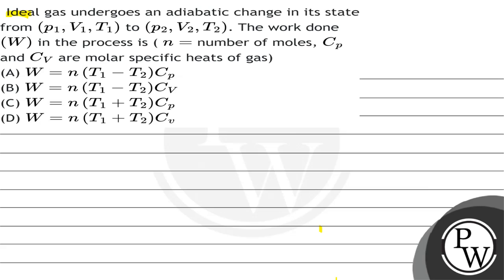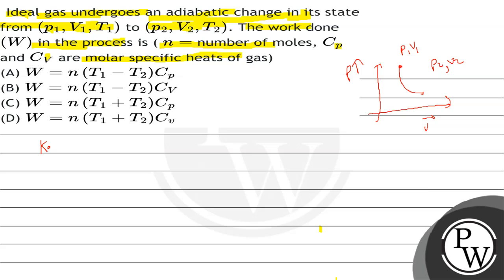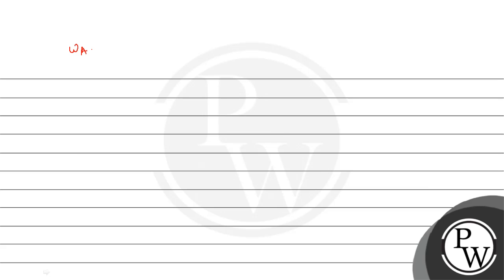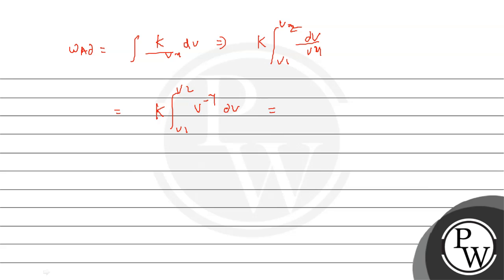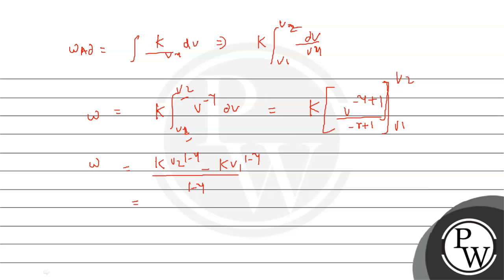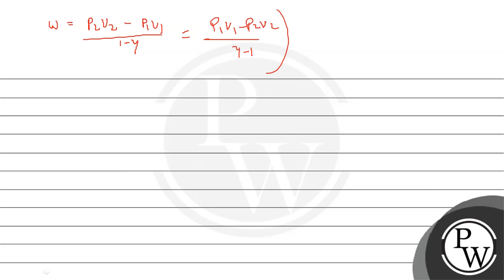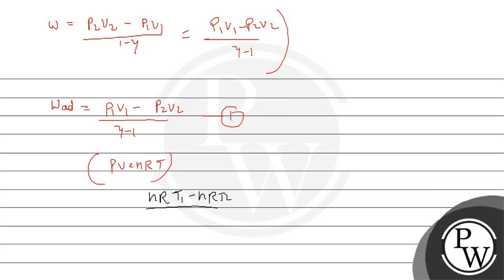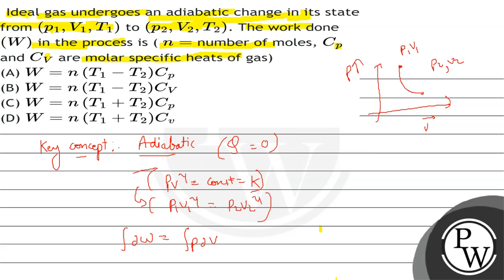Ideal gas undergoes an adiabatic change in its state from (P1, V1, T1) to ..